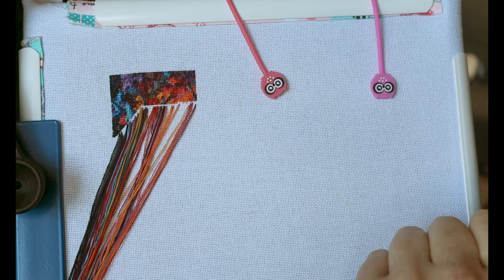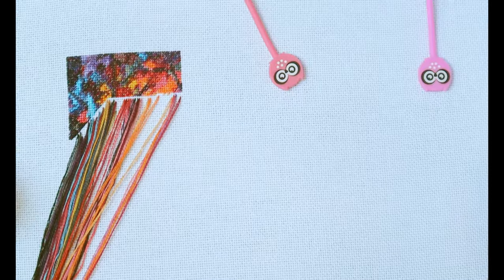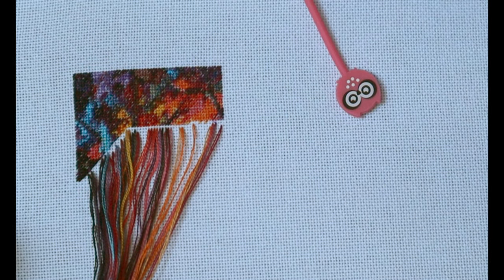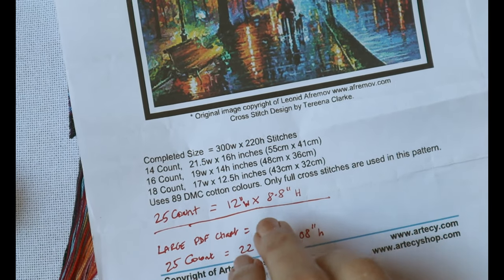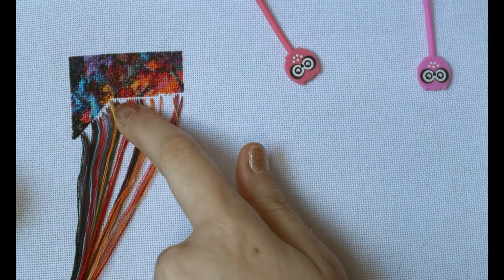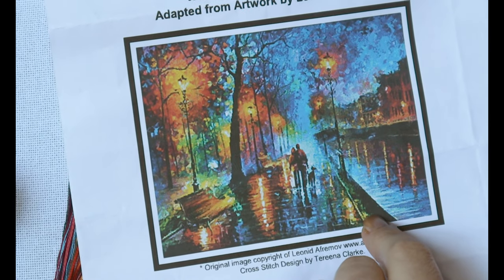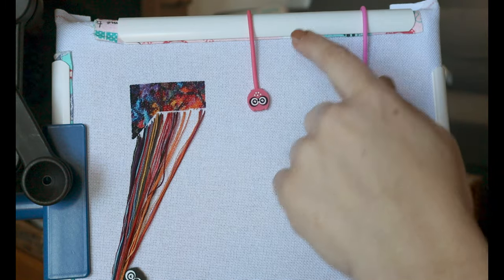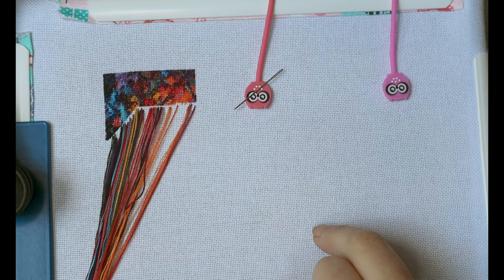Flosstube NEW START Cross Stitch Design by Leonid Afremov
I love "stitchy witchy" beginnings, and I must be totally mad, but here I am chatting about my new pattern, why I chose it, and how I'm getting started.
Melody of the Night on 25 count evenweave.

Check out the The Stitchy Witch Discord Community - Post your progress, or take part in our weekly "Sunday Scratch" stitching get-together.